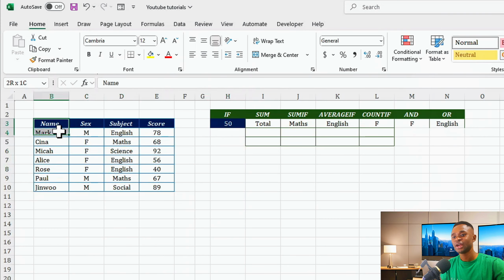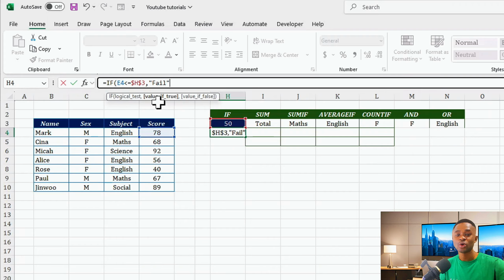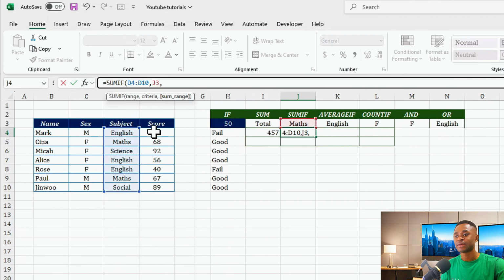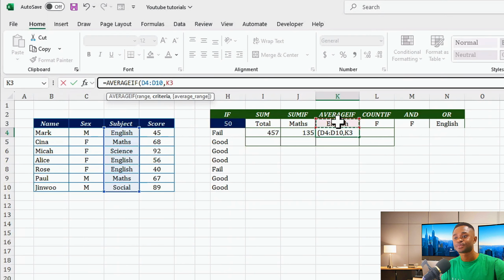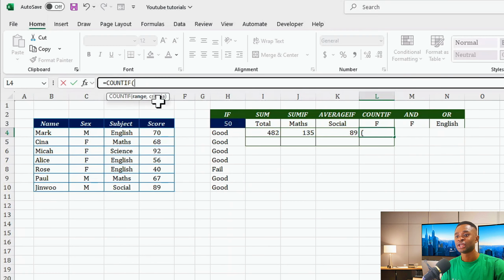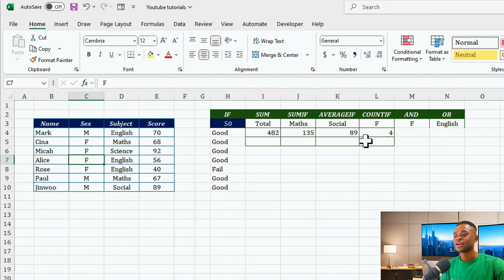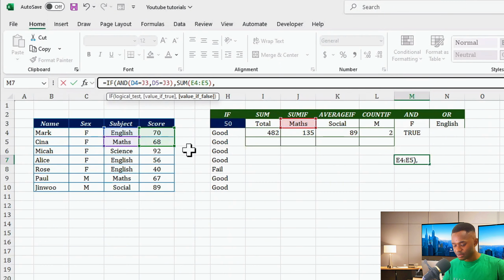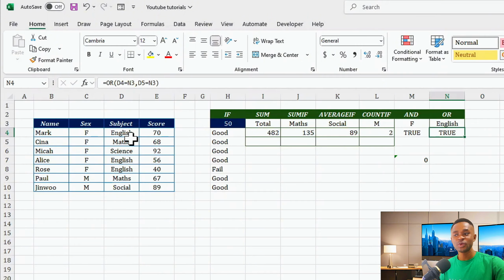Excel for Beginners | IF, SUMIF, AVERAGEIF, COUNTIF, AND & OR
Learn more about some IF functions in Microsoft Excel.